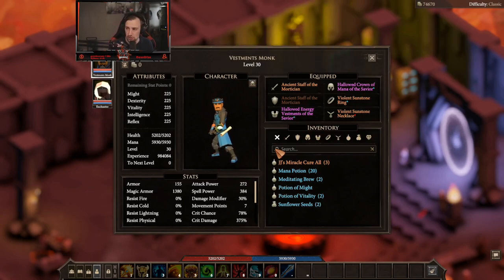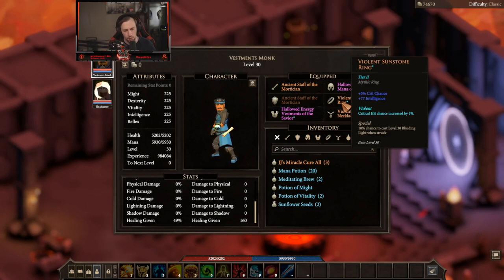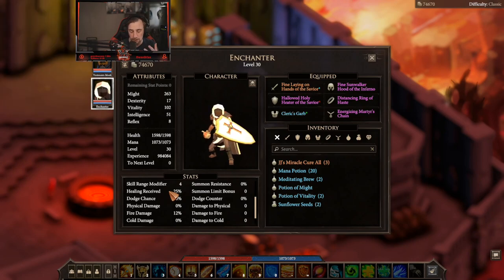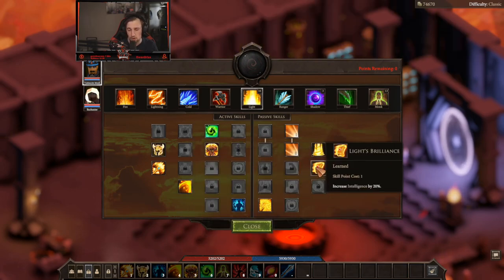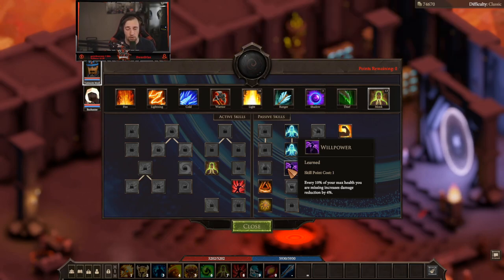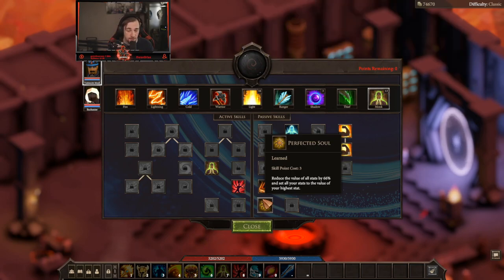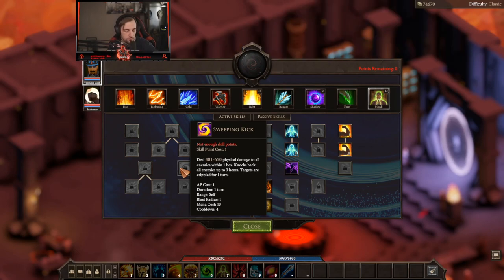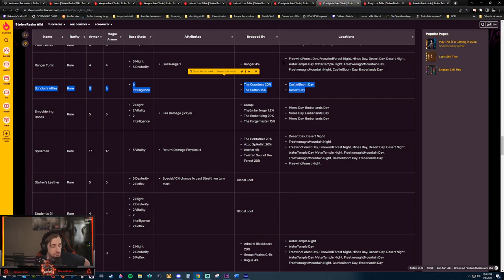Vestments Support Monk Build - Stolen Realm *Outdated*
TIMESTAMPS
00:00 Intro
05:38 Skills
14:14 Best in Slot Weapon
16:30 Best In Slot Helmet
17:26 Best In Slot Chest
18:28 Best in Slot Ring/Amulet
20:00 Outro

Hey guys! Hope you all are enjoying the content. Thanks!

Computer Specs:
Monitors:
Primary: BenQ XL2546
Secondary: Asus ROG PG278QR
Main Gaming/Streaming Computer:
Dark Side of the Moon chassis with High-Performance CPU Liquid Cooling
850W Power Supply
NVIDIA(R) GeForce RTX(TM) 2080 Ti 11GB GDDR6 (OC Ready)
9th Gen Intel Core i9 9900KS (8-Core, 16MB Cache, OC up to 5.0GHz across all cores)
Killer Wi-Fi 6 AX1650 (2x2) and Bluetooth 5.0
2TB M.2 PCIe NVMe SSD (Boot) + 2TB 7200RPM SATA 6Gb/s (Storage)
64GB Dual Channel HyperX(TM) FURY DDR4 XMP at 2933MHz
Wireless Driver for Killer 1650 Card

Secondary Computer:
Aurora R7 Base
512GB M.2 PCIe Solid State Drive
2TB 7200RPM SATA 6Gb/s (Storage)
32GB Dual Channel HyperX(TM) DDR4 XMP at 2933MHz
NVIDIA(R) GeForce(R) GTX 1080 Ti with 11GB GDDR5X
850W EPA Bronze PSU Liquid Cooled Chassis
Intel(R) Core(TM) i7 8700K (6-Core, 12MB Cache, Overclocked up to 4.6GHz across all coreFGAs)
Alienware Performance Gaming Keyboard AW768

Link to my discord if you want to join up and play with others :)